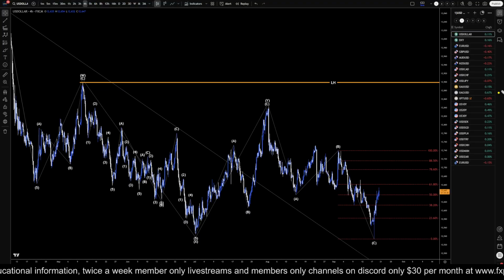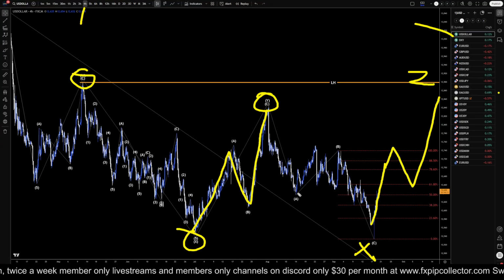USDOLLAR (DXY) Forecast & Technical Analysis for September 19, 2025